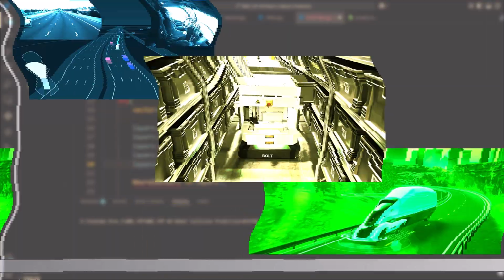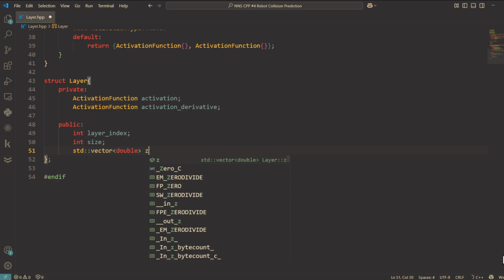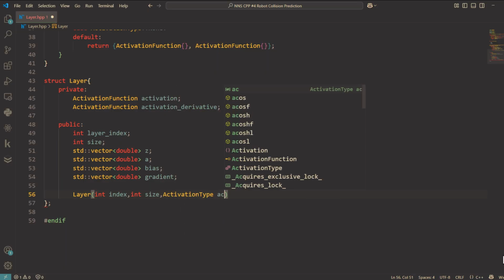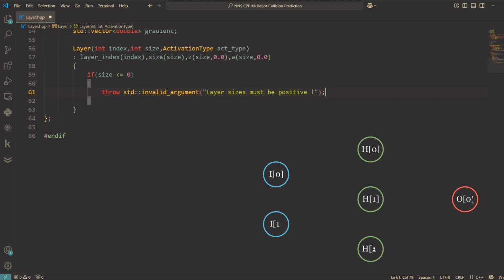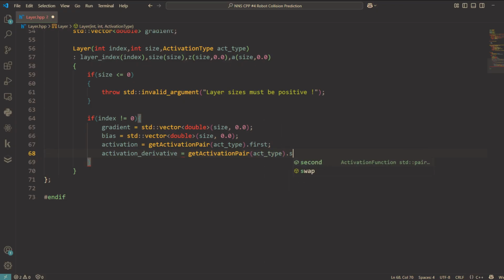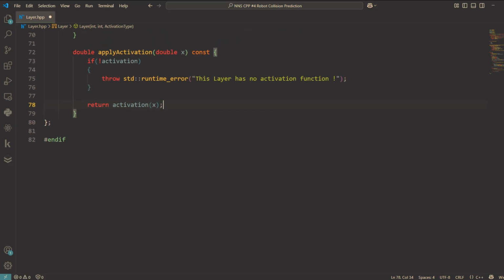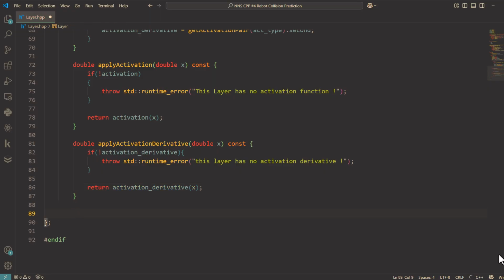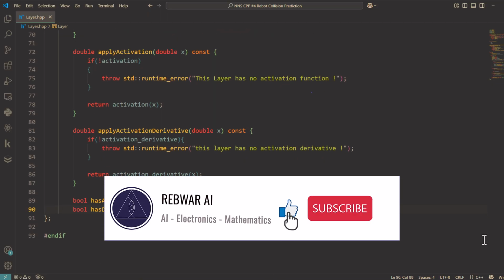Build a Neural Network in C++ From Scratch | Robot Collision Prediction #02 Layer structure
Hey everyone! 👋
Welcome back to Part 3 of the series on building a neural network in C++ from scratch for robot collision prediction.

In this episode, we dive into the construction of the Layer.hpp file — the backbone of our neural network's architecture. You’ll learn how to create a fully functional Layer struct with support for:

⚙️ Activation functions and their derivatives

🧠 Neuron data (pre-activations, activations)

🧮 Biases and gradients for training

✅ Layer-specific setup (input layer vs. hidden layers)

🧪 Robust safety checks and helper methods

Whether you're a beginner trying to understand neural networks at the core or an advanced dev building robotics software, this episode gives you hands-on exposure to real neural network internals.

Next up: Matrix operations in C++!

🙏 Personal Note
I'm sorry if my English isn't perfect — I'm still learning and trying to improve.
Thank you so much for your kindness and patience. It means a lot! ❤️